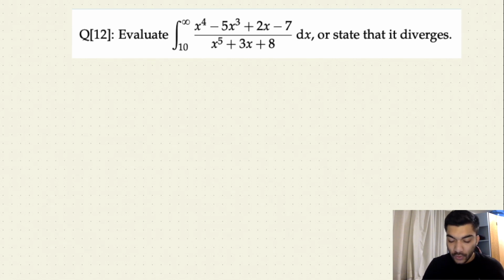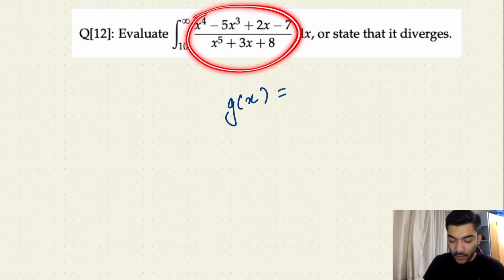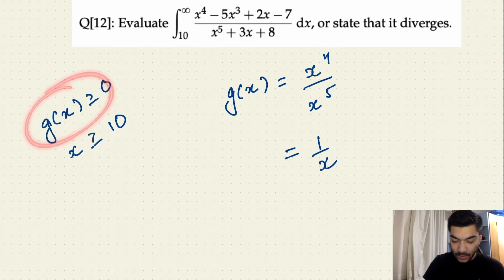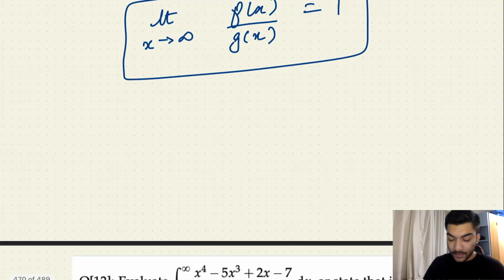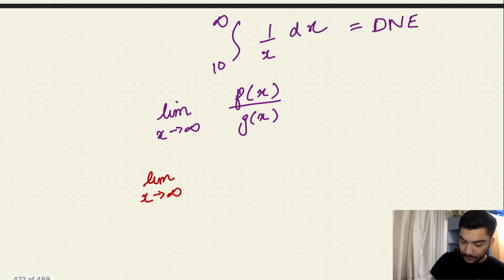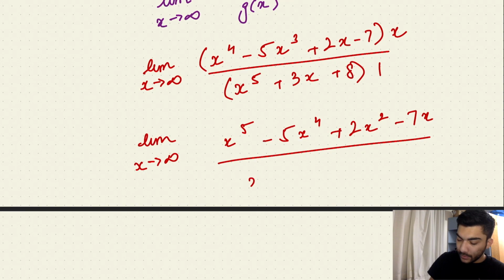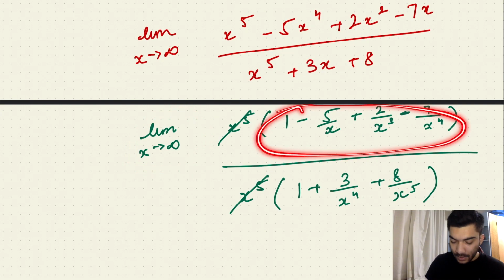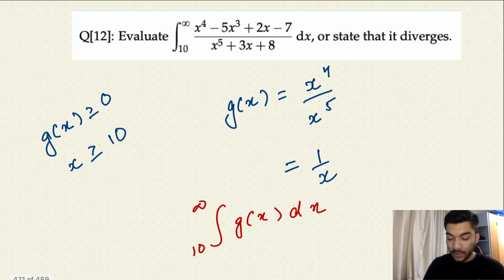Math 101 Integral Calculus Solved: Evaluating Improper Integrals with the Limit Comparison Test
Title: Calculus Solved: Evaluating Improper Integrals with the Limit Comparison Test | Example at Infinity

Description:

Join us in this in-depth mathematics tutorial where we tackle the challenge of evaluating an improper integral with limits from 10 to infinity. We'll be focusing on the integral of (x^4 - 5x^3 + 2x - 7) / (x^5 + 3x + 8).

Improper integrals can be intimidating, but they are a crucial part of advanced calculus and essential for understanding the behavior of functions over large intervals. This video is perfect for calculus students looking for extra help with homework, exam prep, or anyone interested in deepening their understanding of calculus concepts.

What you'll learn:
- How to apply the Limit Comparison Test to determine the convergence or divergence of improper integrals.
- Step-by-step approach to break down complex improper integrals.
- Techniques for managing higher-degree polynomials in the numerator and denominator.

Why the Limit Comparison Test?
The Limit Comparison Test is an invaluable tool for analyzing the behavior of functions as they approach infinity. It allows us to compare our improper integral to a simpler one that we can more easily evaluate.

Example Breakdown:
We begin with a thorough examination of the integral from 10 to infinity of (x^4 - 5x^3 + 2x - 7) / (x^5 + 3x + 8) dx. Through a careful comparison, we'll determine whether the integral converges or diverges without directly calculating its value.

Whether you are a student grappling with the complexities of calculus, a teacher looking for classroom resources, or just a math enthusiast eager to learn more about improper integrals, this video is tailored for you.

Drop your questions and feedback in the comments below, and I'll be sure to address them. Happy learning!